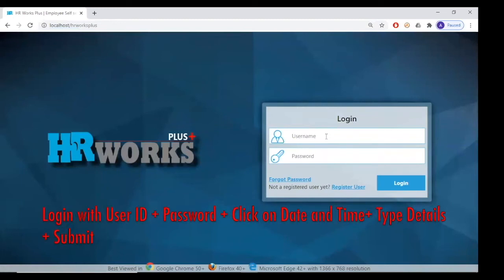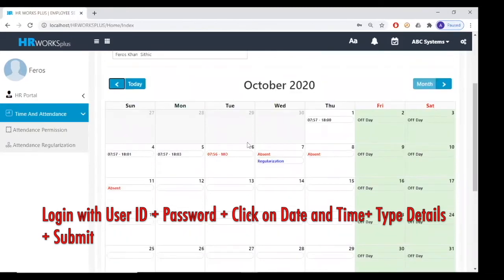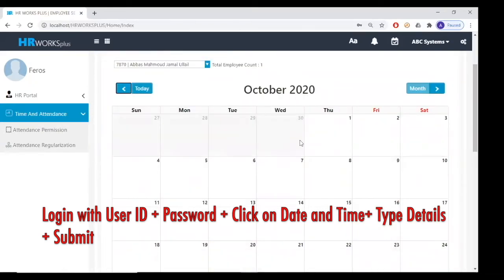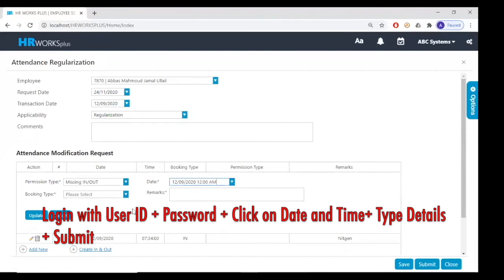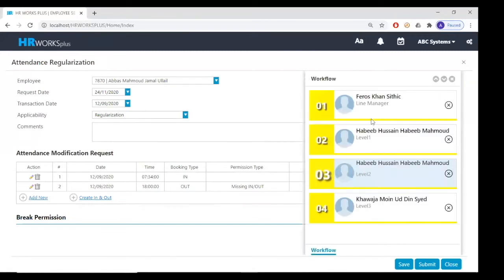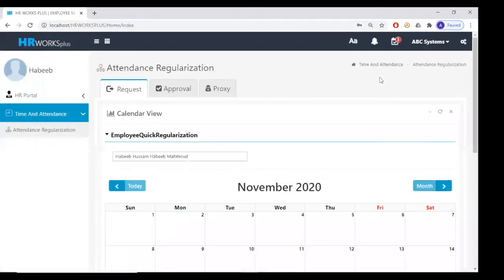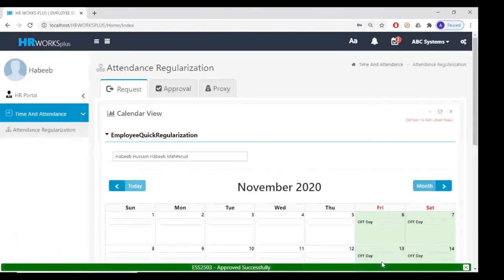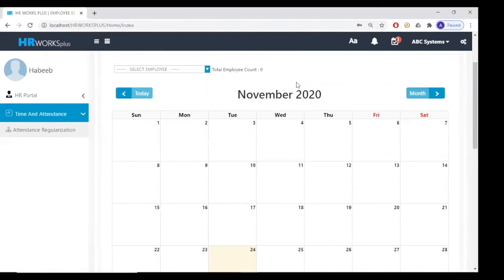How to request Attendance Correction?